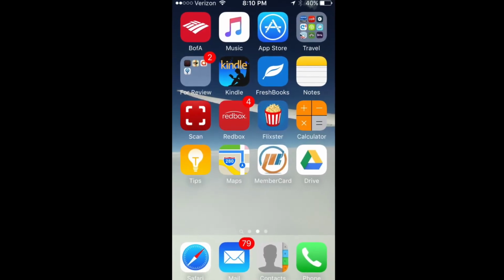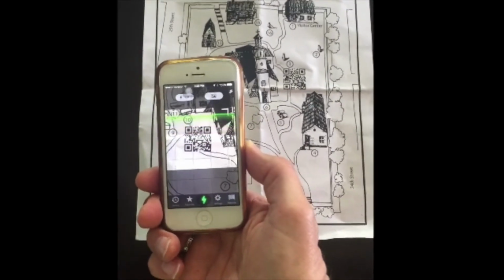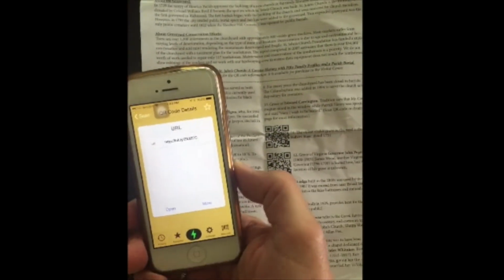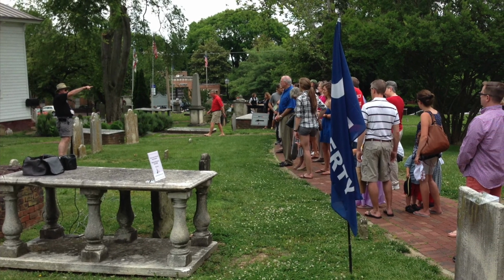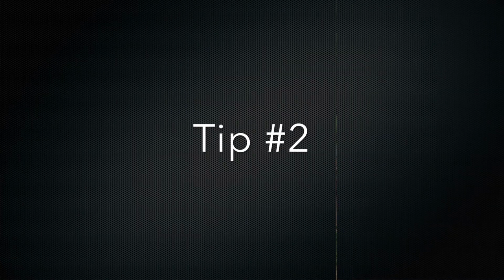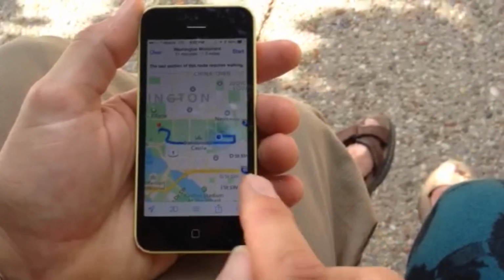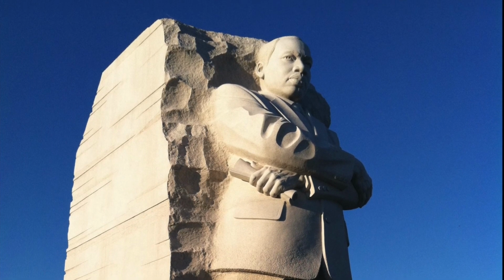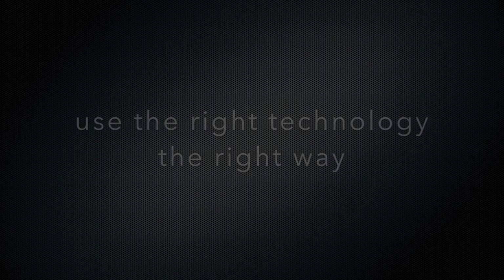Success with Mobile Tourism: Three Tips in Eight Minutes (G!M Moment 001)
Brant Huddleston, author of "How to Build the Perfect Smartphone Tour (without Geeking Out)" gives three tips for success and shows real-world examples of good and bad uses of QR Codes in mobile tourism. Quite Right or Quite wRong? It depends!